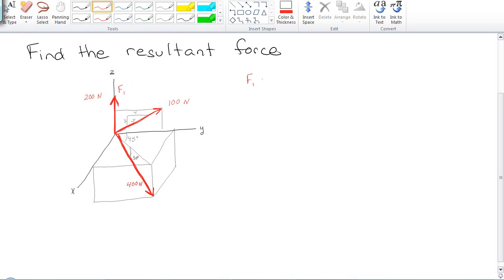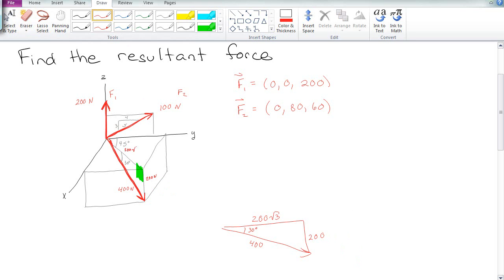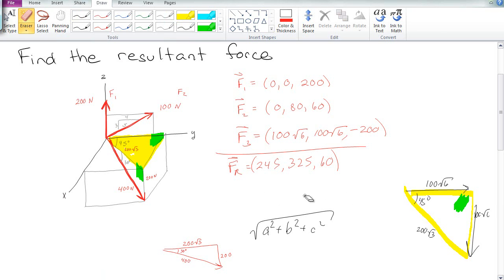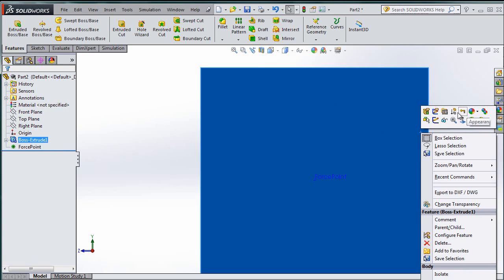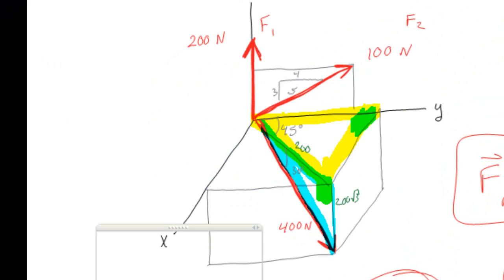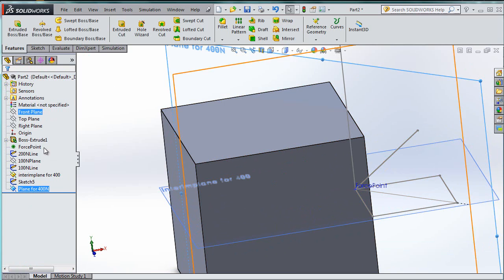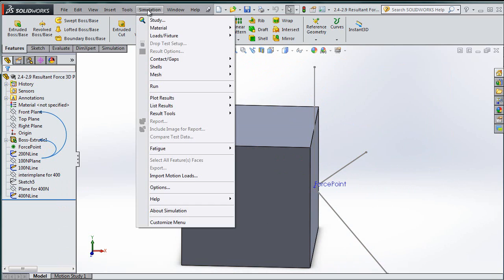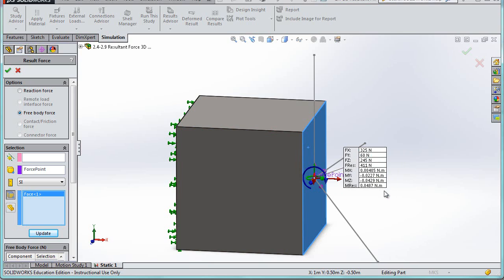Finding 3D Resultant Forces Using SolidWorks Simulation - 1 of 2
This video (and its friend) shows two simple three-dimensional problems from Statics, first solved by hand, and then verified in SolidWorks.  The SolidWorks Simulation add-on is required.